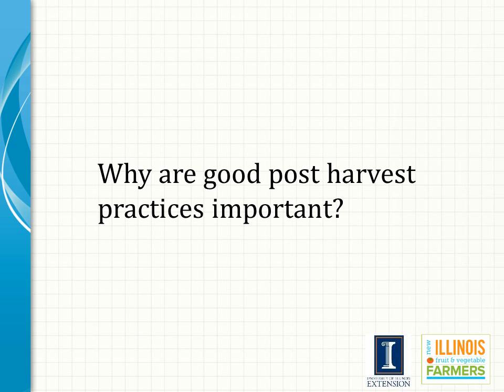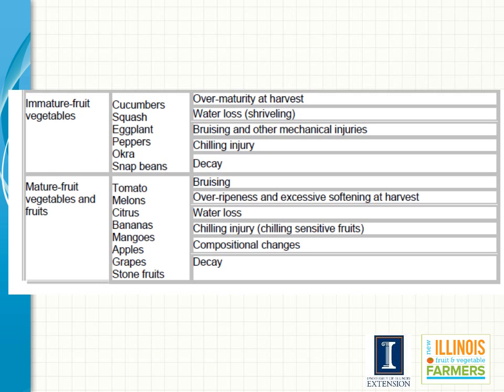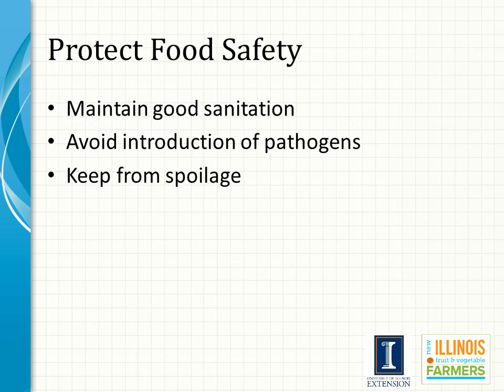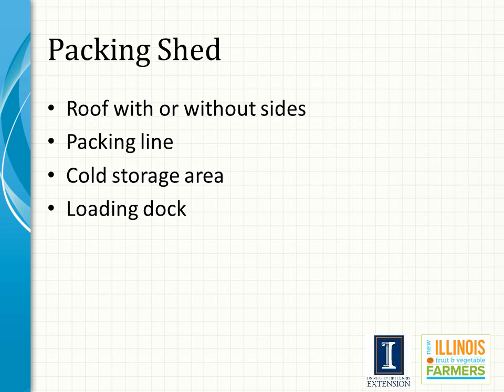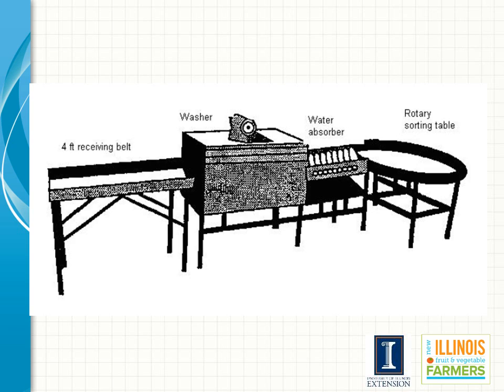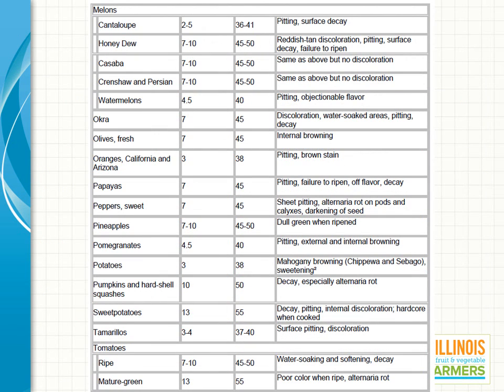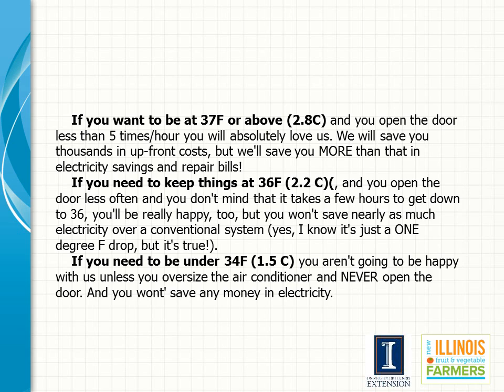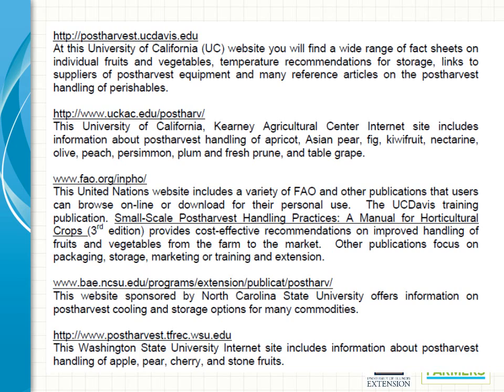Post Harvest Handling